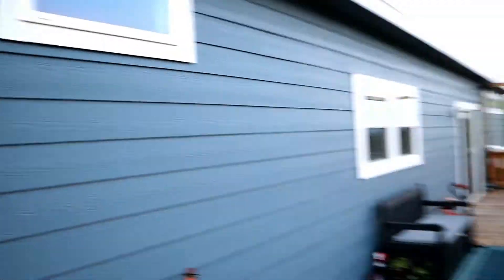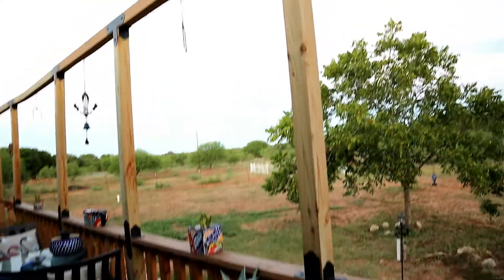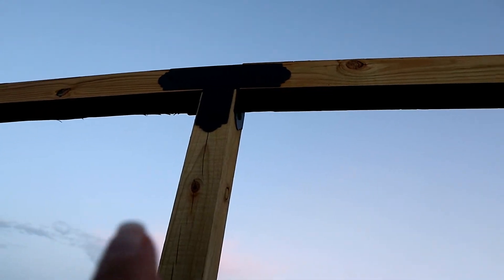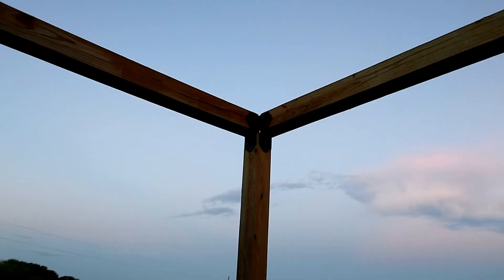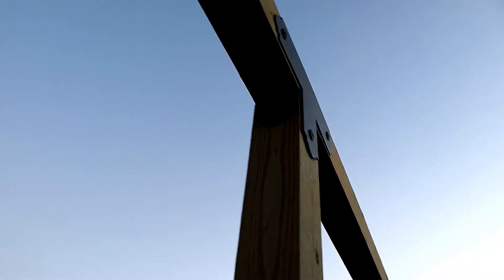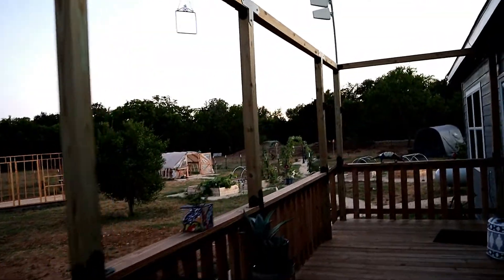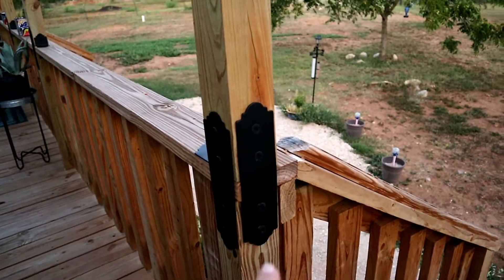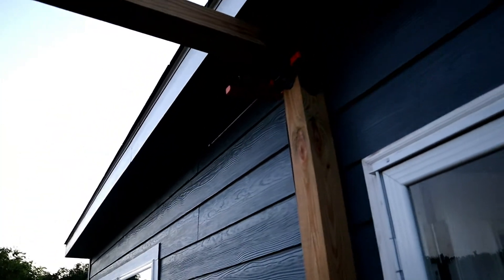Our back deck got some BLING!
We discovered a product that adds a little structural support and some BEAUTY to our back deck railing extensions.

We post a new Vlog every Sunday Morning at 5 am Central.